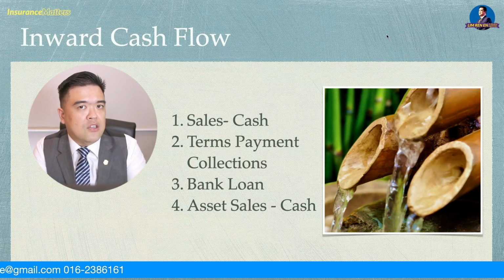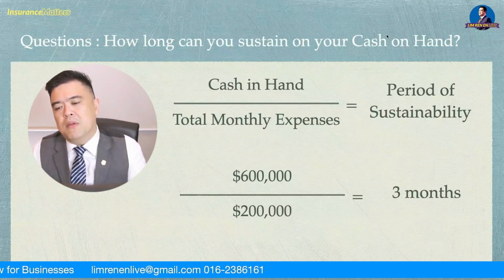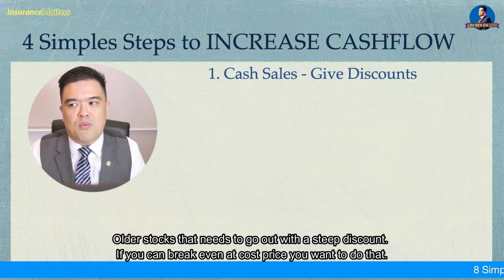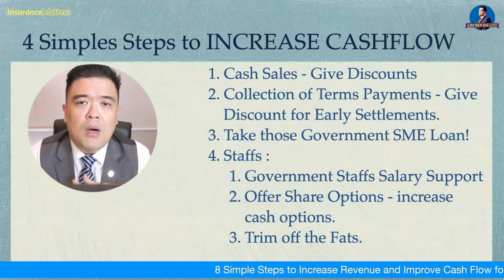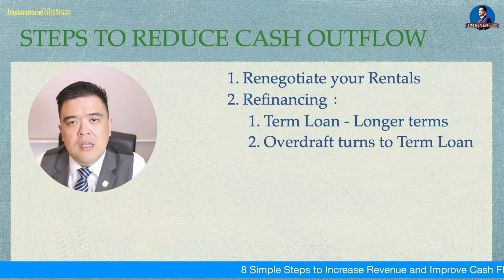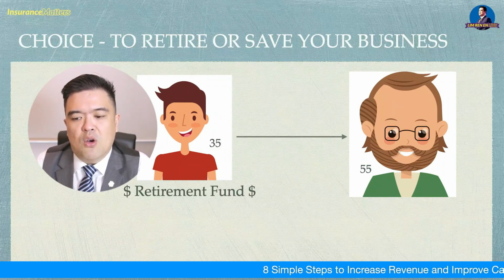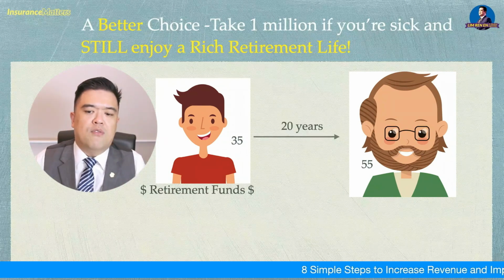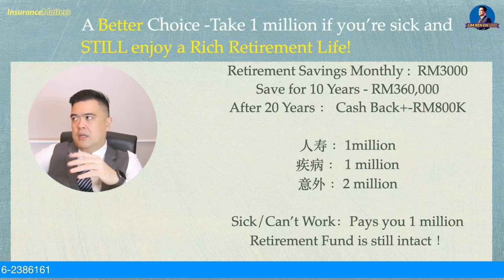(Trailer Video) 8 simple steps to increase revenue and improve cash flow for SME businesses.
8 simple steps to increase revenue and improve cash flow for SME businesses.

During these moments of difficulties, business owners are thinking ways to improve cashflow and increase revenue. This episode of insurance matters will show you some simple steps to do just that.

You will learn to stabilise your company cashflow and hopefully improve your business quality and profits in months to come.

The important things now is to stay afloat and weather the storm.

Lim Ren En Live!